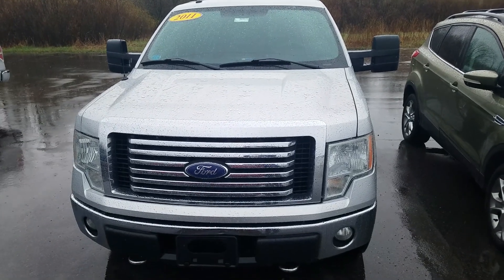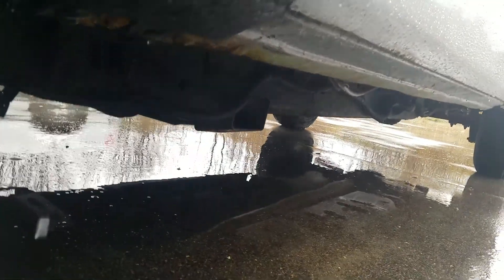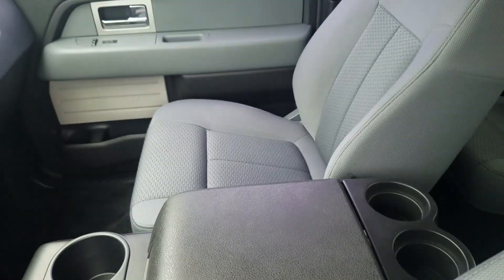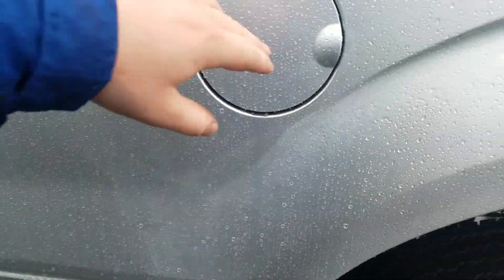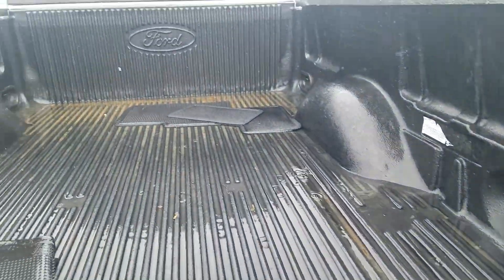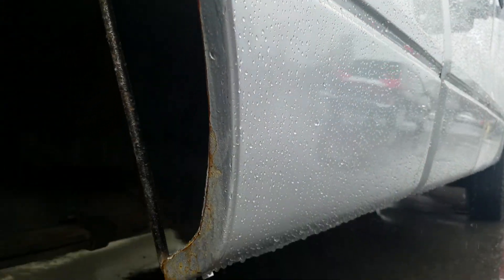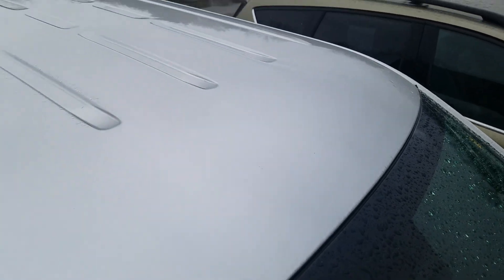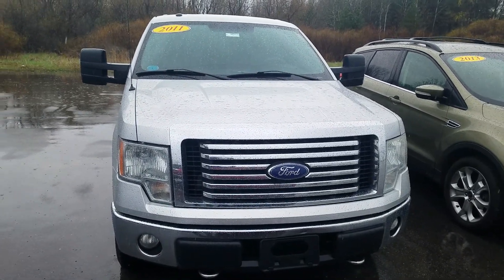2011 Ford F-150 XLT 4WD